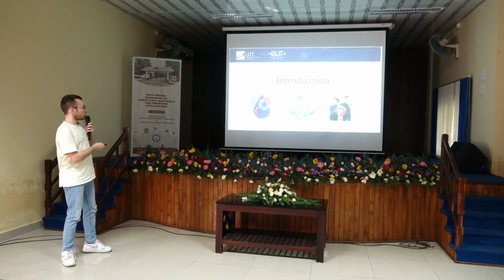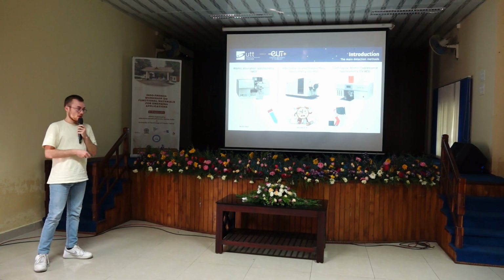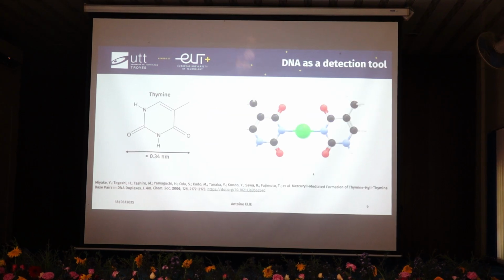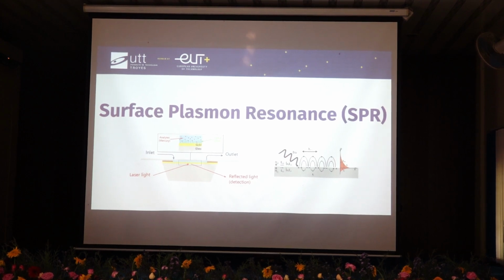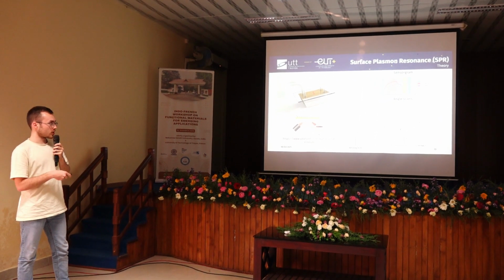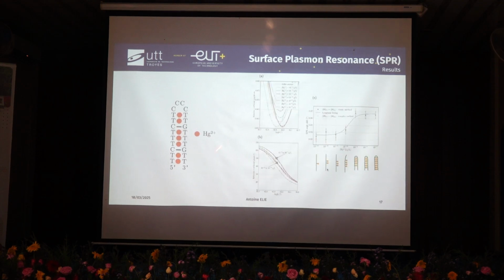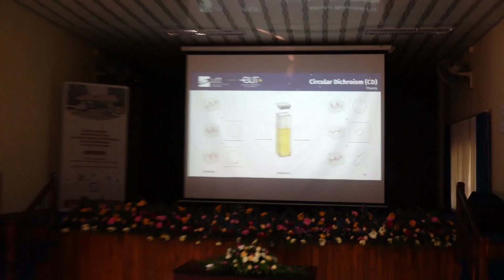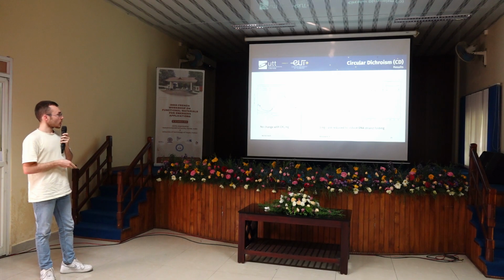Real time detection of Mercury Traces using DNA-based biosensors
Title of the Workshop: Indo-French Workshop on Functional Materials for Emerging Applications
Speaker: Prof. ELIE Antoine Nicolas Ludovic
Date: March 16 to 18, 2025
Venue: Mahatma Gandhi University (MGU).

About the workshop: This workshop will serve as a platform to discuss recent advancements, challenges, and applications of functional materials in areas such as energy storage, water purification, optoelectronics, and biomedical technologies.